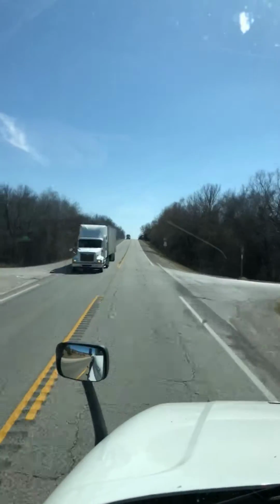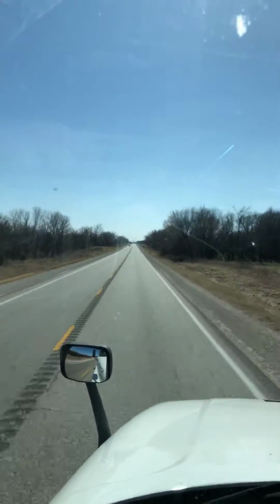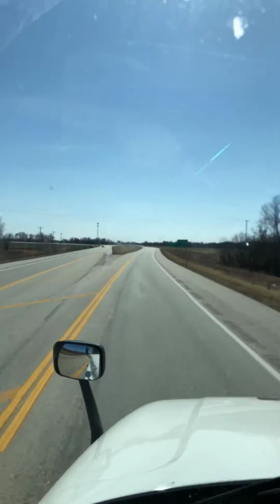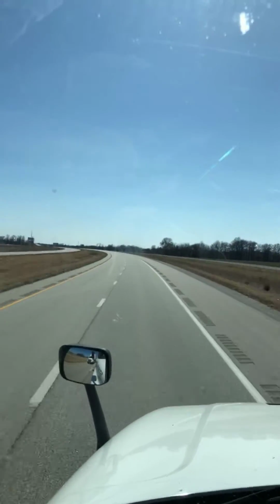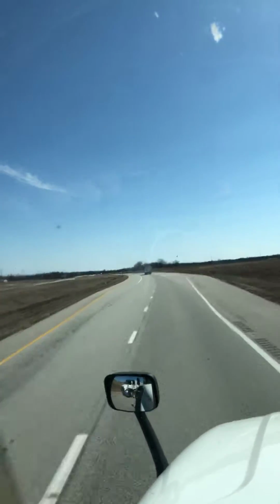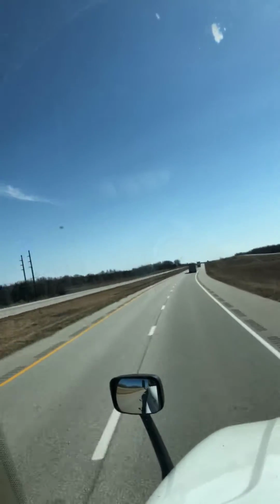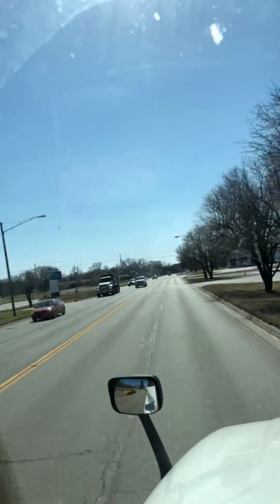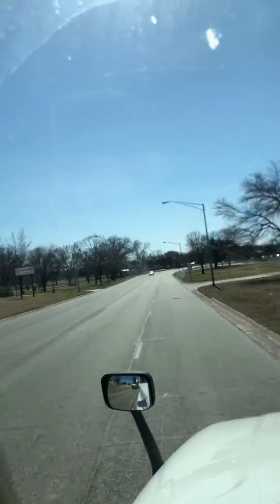March 13, 2018